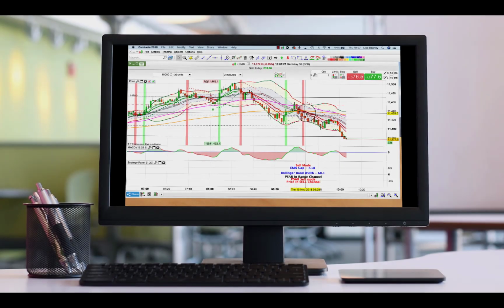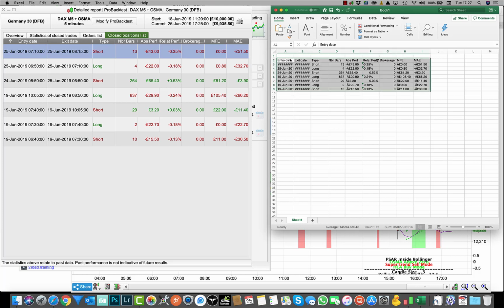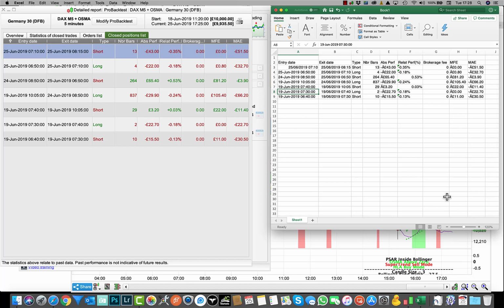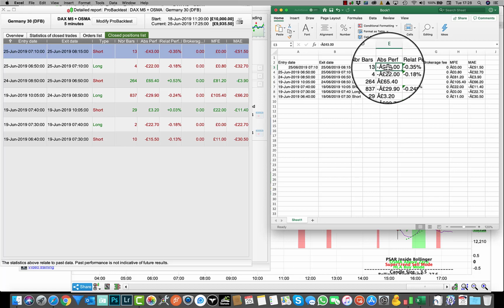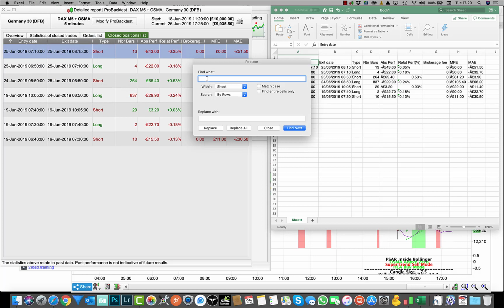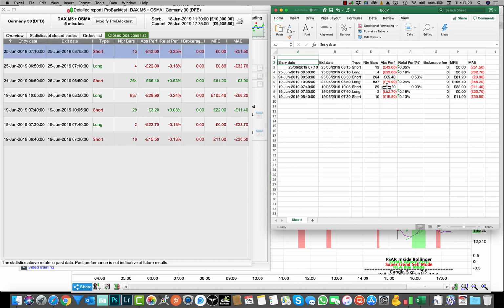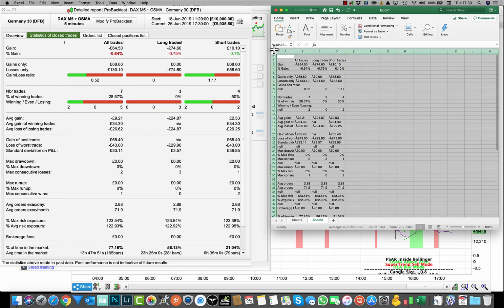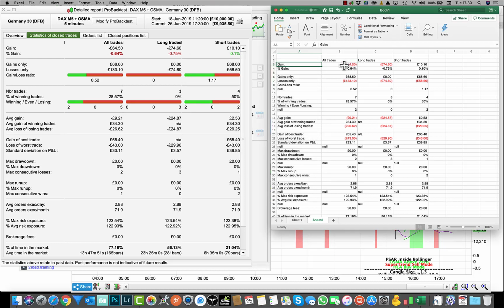11 Copying results from PRT into Excel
How to copy the results of back testing your trading system on ProRealTime in to Excel for further analysis.

This includes both PC and MAC and shows you how you can get rid of the spurious characters that appear when copying to Excel on a MAC